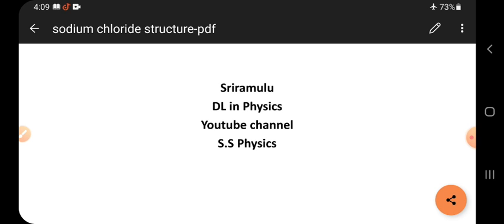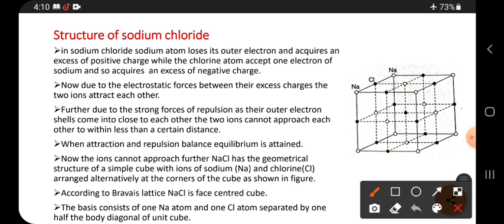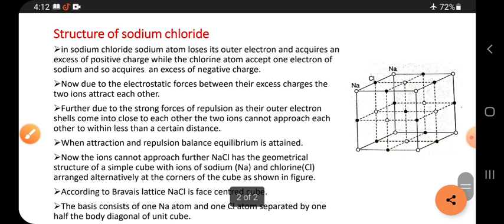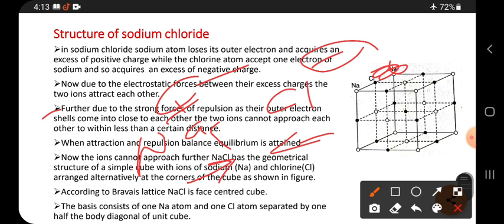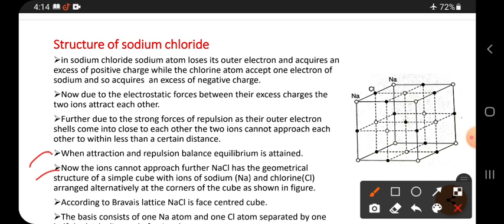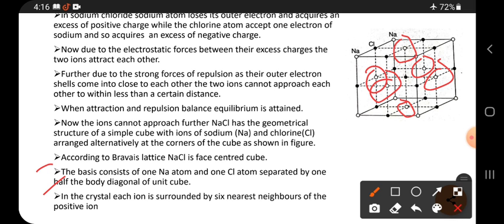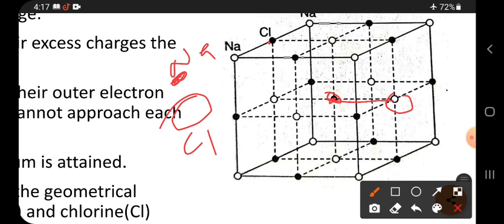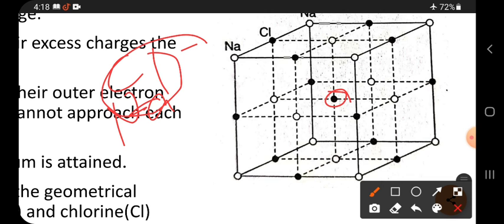Structure of sodium chloride